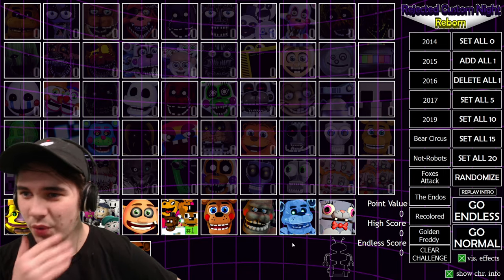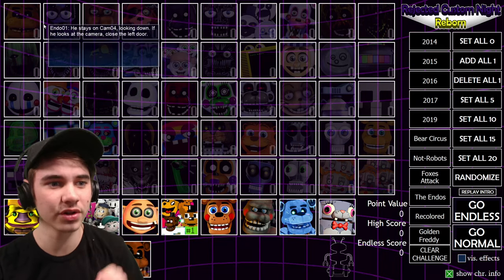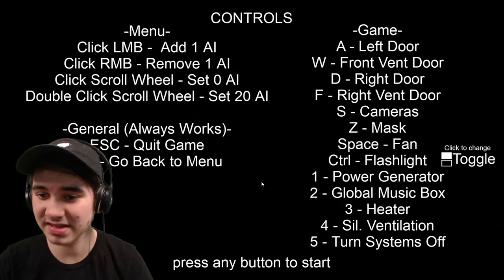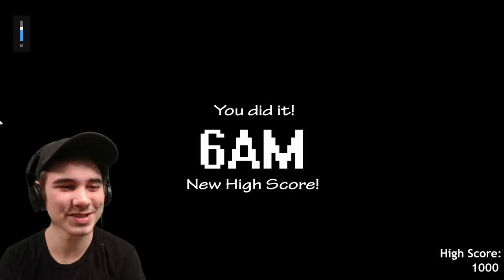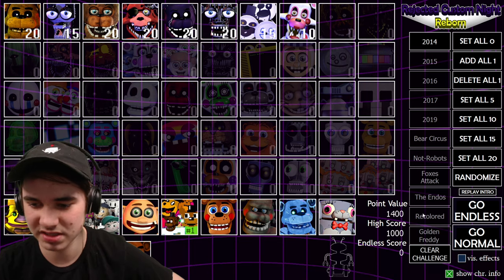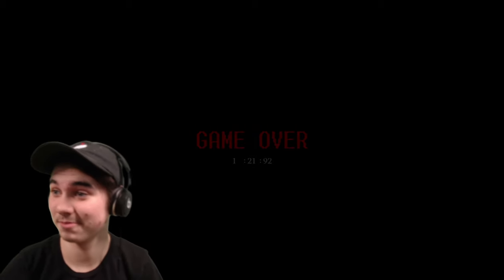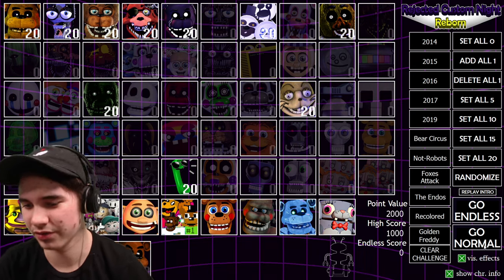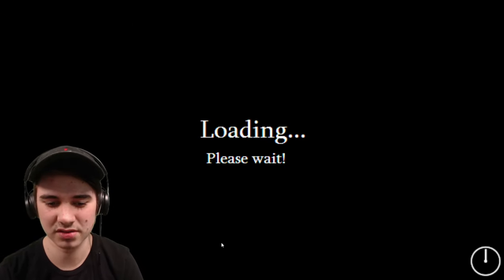THE REJECTED UCN CHARACTERS COME OUT TO PLAY! | Rejected Custom Night: Reborn - Part 1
Hands down... one of the BEST Five Nights at Freddy's Ultimate Custom Night fangames!!

-FIND ME-
Friend me on FNaF AR: 1UE95B2FG5